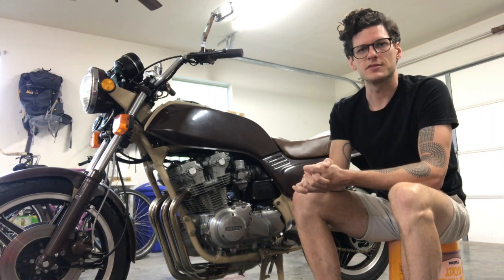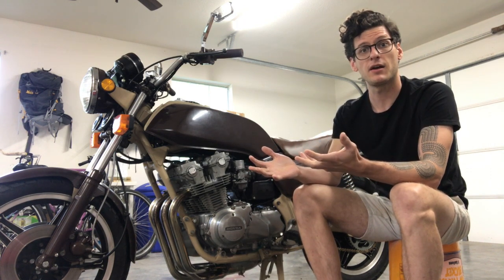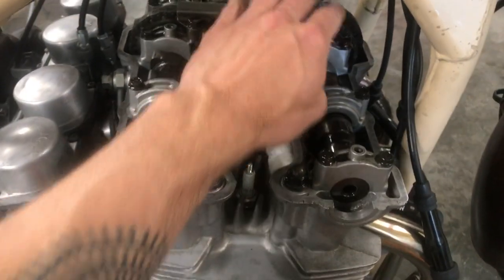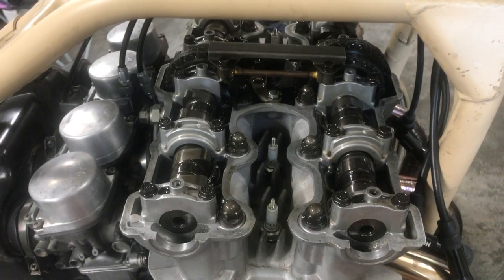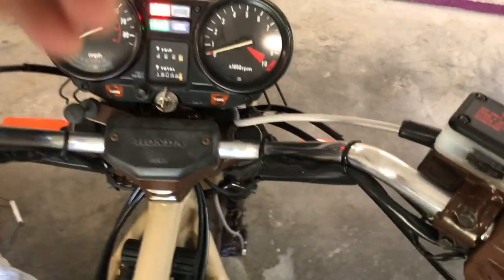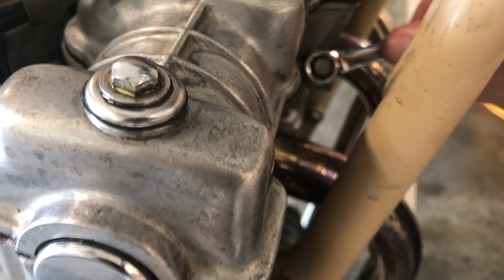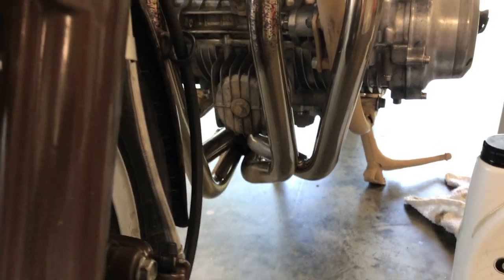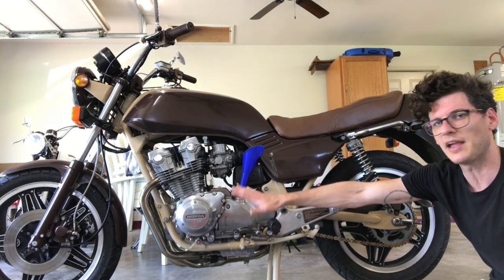1980 Honda CB750F DOHC Scheduled Maintenance: Valve Clearance, Cam Chain, Timing, Carb Sync, & Drive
In this video I do the routine scheduled maintenance as recommended by the Honda factory service manual. I am working on a motor that has just been broken in over 500 miles, but this is the same maintenance that would be done at 4000 mile intervals.

To skip ahead:
Valve adjustment 05:40
Cam chain 19:25
Timing 23:39
Carb sync 29:22
Oil chat 34:21 - I edited out my explanation of the viscosity rating because I had it all wrong. That's what you get from relying on memory. Check the link posted in the comments about how to interpret the "20w-50" rating on the oil jug. The advice still applies: heavier oil in a hotter climate. These old motors prefer it, and we have the benefit of 40 years of data backing up this choice.
Drive/chain slack 39:20

This is my first instructional video. I tried to fill a gap in the available information as I saw it when I was building this bike. I also wanted to provide some holistic thinking practices for working on motorcycles in general.

There is much that I'm sure I left out, and different DIYers will litigate the methodology differently; what I know for certain is that this methodology has worked for me up until this point. For example, the position of the motor when measuring the valve clearances is described differently in the FSM than it is in this video and by other folks online. The proof is in the ride! Always gather information from multiple sources before attempting your own maintenance.

There are other procedures you can do at the same time you're doing the 4000mi checkup: lube all cables, bleed the brakes, etc. I did not cover these here because my bike is still fresh and I wanted specifically to focus on the engine.

There are some special tools needed to do this at home, but a small investment in the near term will save you loads of money in the long term. I am not a capitalist, so links will not be provided. I'm sure you can figure out how to order these online:

 - Feeler gauges (in thousandths of an inch)
 - MotionPro shim removal tool
 - Timing light
 - MotionPro carb sync screw adjustment tool
 - Carb synchronizer (manometer) - a rough version can be made with hardware store supplies; I didn't have the guts to do it and preferred the dial gauges.